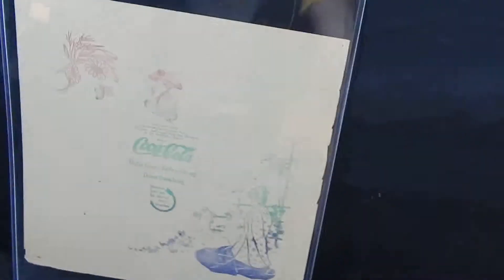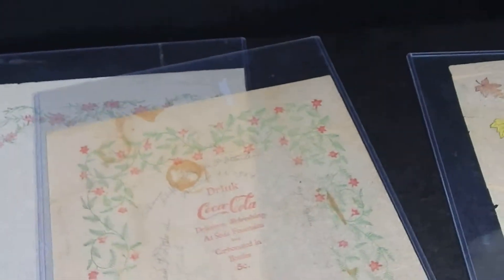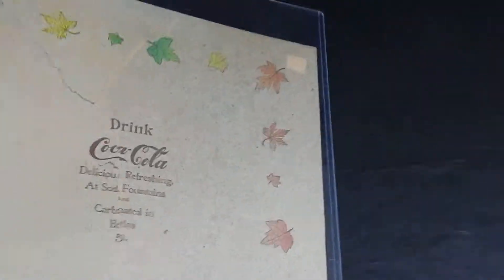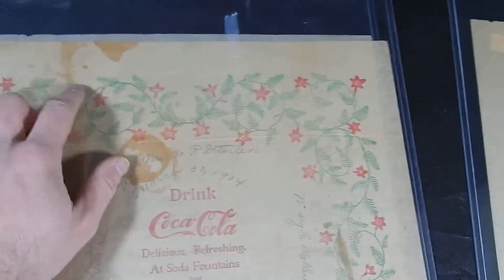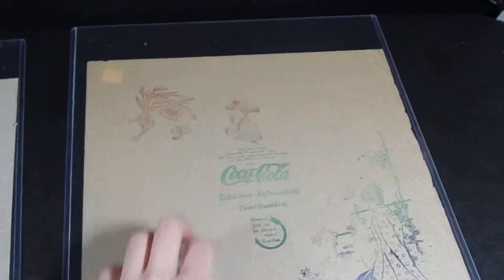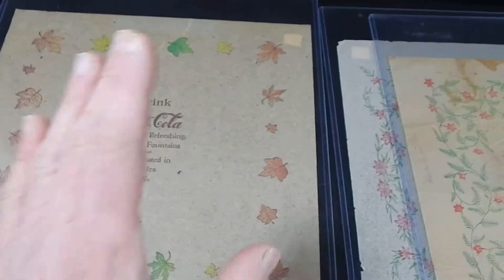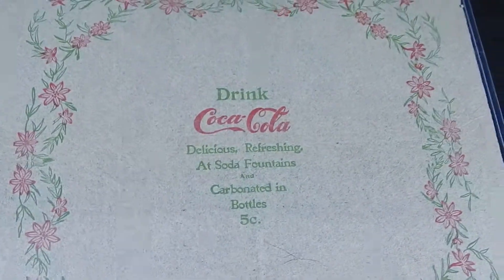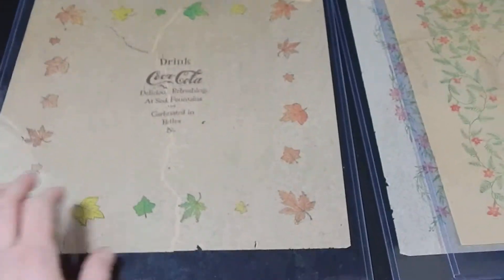COCA-COLA COMPANY COLLECTOR RICE PAPER NAPKINS ANTIQUE MEMORABILIA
COCA-COLA COMPANY MEMORABILIA COLLECTING COLLECTING GUIDE BUYING GUIDE COLLECTING WITH CHRIS YOUTUBE CHANNEL WITH ANTIQUE RICE PAPER NAPKINS FROM THE 1900'S